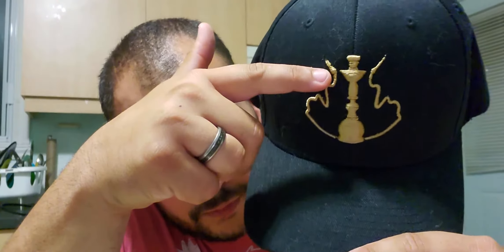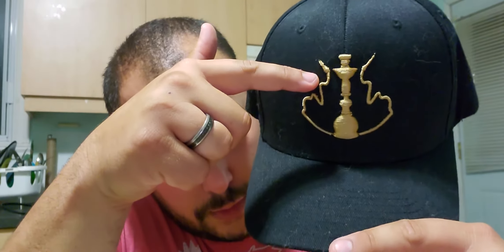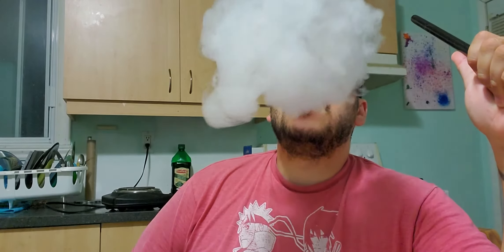Mixing review: Flowtobacco Persian tea / Bubblyshisha Niagara breeze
Hey my dear Hookahdians.
welcome to the canadian channel who is brought back from the dead with a mission to bring you Canadian oriented solution to our hobby that is hookah. With tobacco alternatives, reviews, interviews.

Or via instagram @hookahnadian